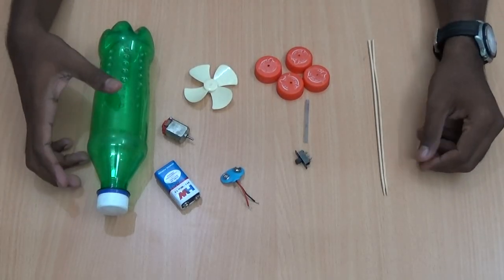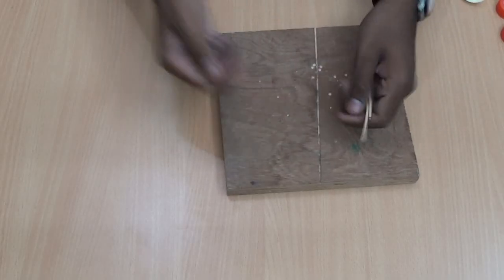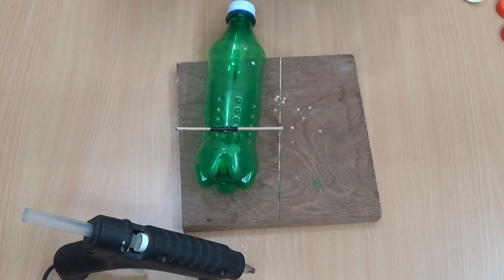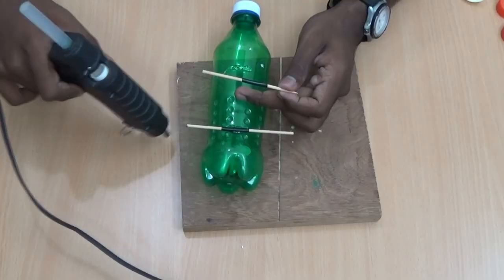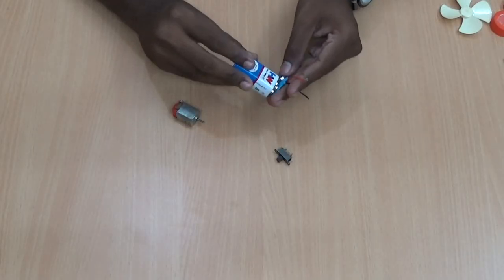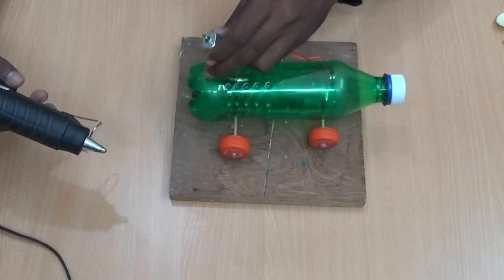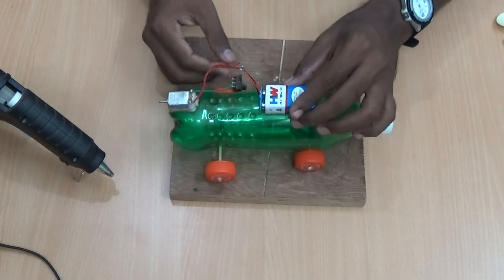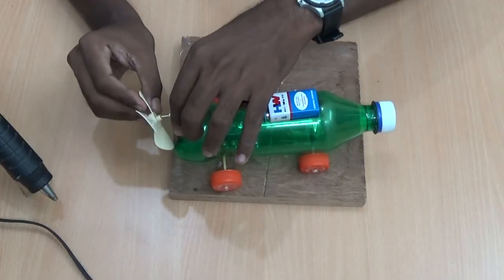How to Make a Homemade Electric Toy Car - Motor Powered Car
Watch this video tutorials to learn how to make a homemade electric toy car using plastic bottle. It is a motor powered car.

Required Materials:
1. An Empty Water Bottle
2. 4 x Bottle Caps
3. 9V Battery & Connecter
4. Small DC Motor & Propeller
5. Small Switch
6. Empty Refill Pen
7. 2 x Long Toothpick